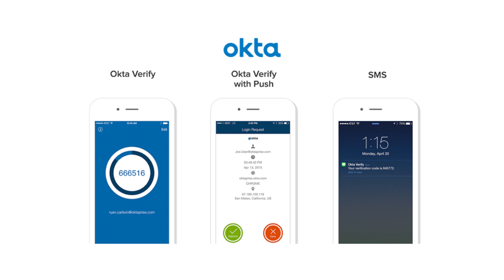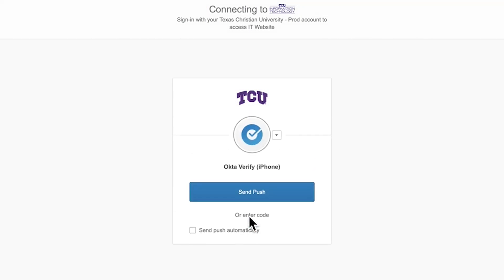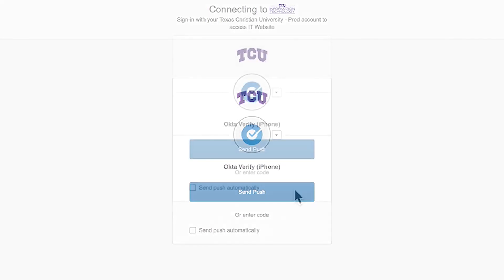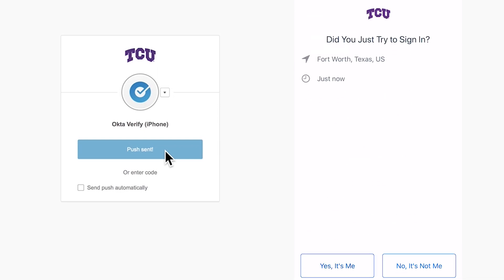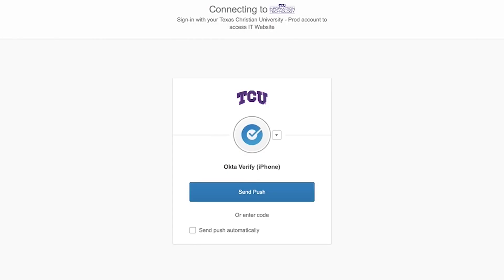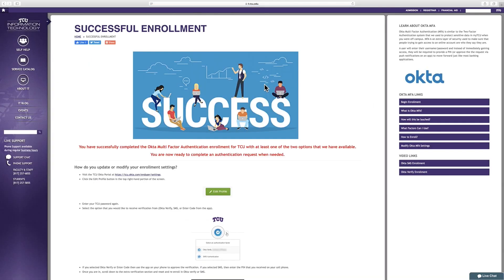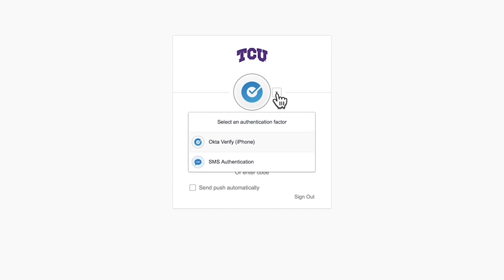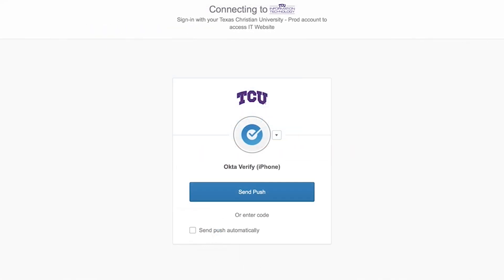Using Okta MFA at TCU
This video will guide you through the process of using Okta MFA at TCU.  Please note that we have added another option for authentication since this video was first published.  In addition to the authentication methods discussed in this video, you will now also have the option to receive a phone call to authenticate.